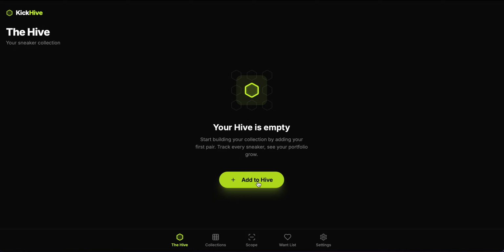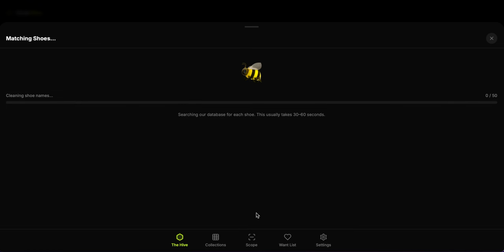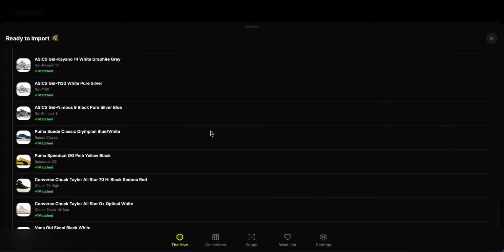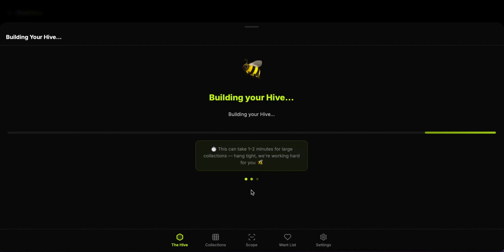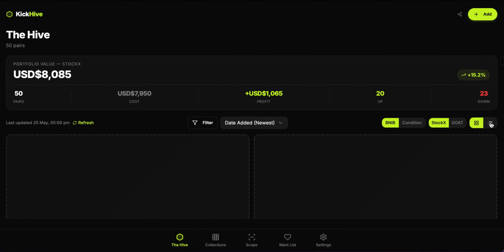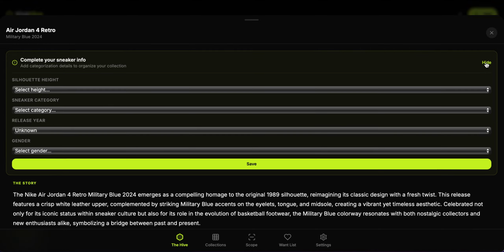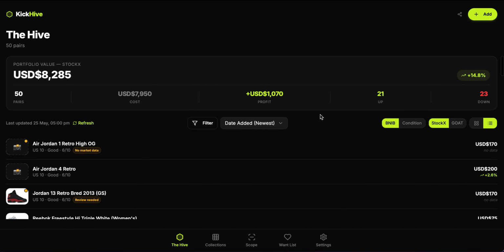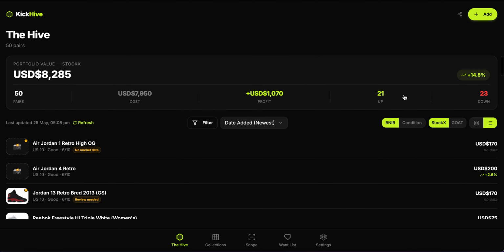Bulk Import into The Hive via spreadsheet, using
An in depth explained of how to use the bulk upload / collection import function, to import your sneaker collection spreadsheets into the KickHive app.

Many of us have been managing and organising our sneakers by using a spreadsheet, and any other sneaker catalogue solution thus far have only supported manual individual uploading of each shoe. THAT STOPS NOW!

Here I walk you through how to upload your collection, along with some hints and tips on how to make the process as slick and easy as possible.

Your WHOLE sneaker collection uploaded with a few clicks! Check it out!